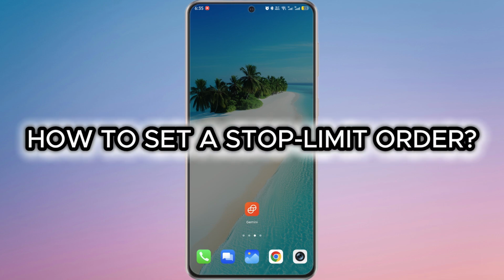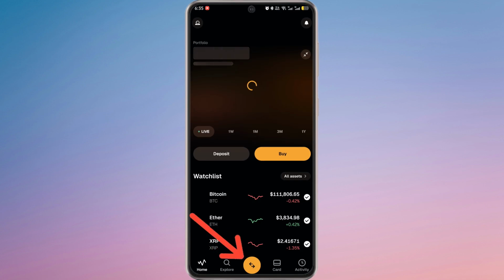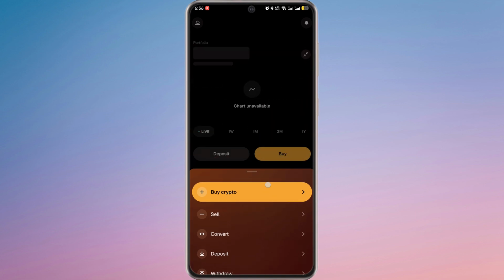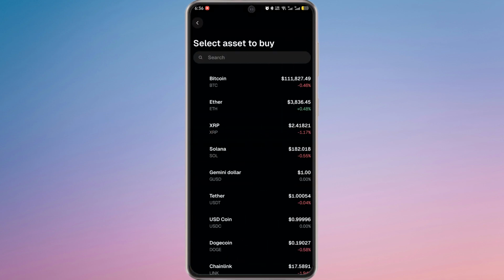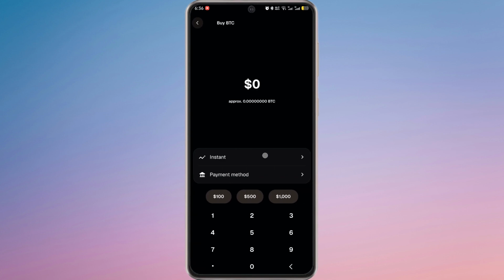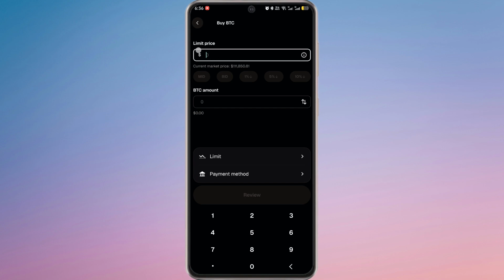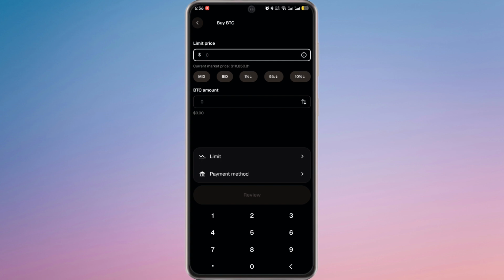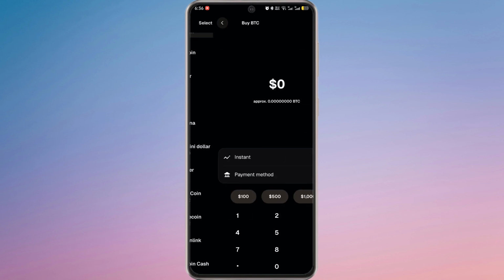How to Set Stop Limit Order on Gemini 2025?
Want to trade cryptocurrency like a pro on Gemini? In this step-by-step tutorial, we’ll show you how to set a stop-limit order on Gemini to protect your investments and manage trading risks effectively. Learn how to place a stop price, set your limit price, and execute trades for Bitcoin, Ethereum, USDT, and other cryptocurrencies. Stop-limit orders help you buy low, sell high, and automate trades even in volatile markets. We’ll guide you through the Gemini app interface, including using the Buy, Sell, and Activity tabs to track your active and completed orders.

Whether you’re a beginner or experienced trader, this video covers everything you need to know about stop-limit trading, crypto trading on Gemini, Gemini app tutorial, and risk management strategies.